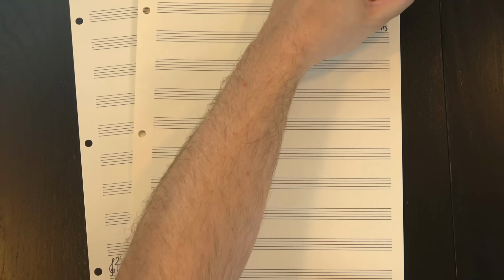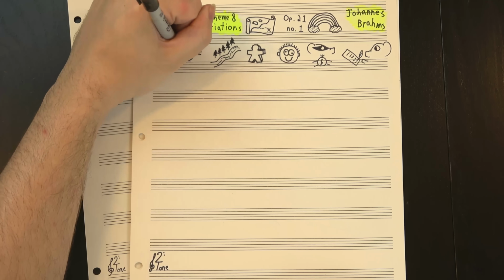This Rhythm Is Impossible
Not hard, just impossible.

The word "impossible" gets thrown around a lot in music, but usually what we really mean is just extremely difficult. That's not always the case, though: Sometimes, there are musical ideas so complicated that they wind up being not just physically impossible, but conceptually impossible as well. But did Brahms write one of those? Well... It's complicated.

Huge thanks to our Elephant Club members:

Susan Jones
Jill Jones
Duck
Howard Levine
Len Lanphar
Warren Huart
Ken Arnold
Kevin Wilamowski
Grant Aldonas
Elaine Pratt
William (Bill) Boston
Chris Prentice
Jack Carlson
Christopher Lucas
Andrew Beals
Dov Zazkis
Hendrik P
Thomas Morley
Jacob Helwig
Davis Sprague
Kelly Christoffersen
Braum Meakes
Donal Botkin
Hendrik Stüwe
Stephen Cook
Dan Bonelli
Kevin Boyce
David Bartz
Darius Rudominer
Luke
Ian Seymour
Dhruv Monga
Ken Jones
Obadiah Wright
Carlos Rendon
Kylie McInnes
Jody
Damien Fuller-Sutherland
PhilRosas
Reiji Kobayashi
Neil Moore
Catherine Berry
Matt Ivaliotes
Kai
Chris Davis
Liz Webb
Luke Klima
Fred Kroon
OrionWolfie
Laurence T Maloney
Oliver Marchand
HardScale
Chris Piro
Matt Robbins
Ryan Evans
Shanta Kaneshiro

And thanks as well to Henry Reich, Gabi Ghita, Gene Lushtak, Eugene Bulkin, Logan Jones, Oliver, Anna Work, Adam Neely, Rick Lees, Dave Mayer, CodenaCrow, Arnas, Caroline Simpson, Michael Alan Dorman, Blake Boyd, Charles Gaskell, Trevor Sullivan, Tom Evans, JH, David Conrad, Ducky, Todd Davidson, Chris Borland, Jake Lizzio, Chris Connett, Elliot Burke, Tim S., Elias Simon, Kenneth Kousen, h2g2guy, W. Dennis Sorrell, Jerry D. Brown, Ohad Lutzky, Peter Leventis, Symmetry, James A. Thornton, Andrew Engel, Peter Brinkmann, Stefan Strohmaier, Shadow Kat, Adam Wurstmann, Michael Mol, Angela Flierman, Richard T. Anderson, Kevin Johnson, naomio, Alex Mole, Joshua La Macchia, Rodrigo "rrc2soft" Roman, Jeremy Zolner, Patrick Callier, Francois LaPlante, Volker Wegert, Britt Ratliff, John Bejarano, Betsy, Tonya Custis, Dave Shapiro, Jacopo Cascioli, Gary Butterfield, Steve Brand, Rene Miklas, Rafael Martinez Salas, Walther, Red Uncle, Graeme Lewis, Jake Sand, Doug Nottingham, Nicholas Wolf, Robert Beach, Jason Nebergall, Jim Hayes, Scott Albertine, Mathew Wolak, S, Lincoln Mendell, Evan Satinsky, Conor Stuart Roe, Sam Rezek, Destros, Lucas Augusto, ZagOnEm, RaptorCat, Dragix PL, Jigglypuffer, leftaroundabout ., Mikely Whiplash, Austin Amberg, Kottolett, Dylan Vidas, Francisco Rodrigues, Michael Tsuk, ThoraSTooth, Brandon Legawiec, Hikaru Katayamma, Brian Miller, Rob Hardy, Bryn Davis, Pamela O'Neill, Patrick Chieppe, Eric Stark, David Haughn, Gordon Dell, Byron DeLaBarre, Matty Crocker, anemamata, Lee-orr Orbach, Eric Plume, Thomas Morgan, Ludwick Kennedy, Caitlin Olsen, Jason Peterson, Peggy Youell, Ridley Kemp, Mark James, EJ Hambleton, Jos Mulder, Daryl Banttari, J.T. Vandenbree, Adam Ziegenhals, Mark, Amelia Lewis, sonicolasj, John Castle, Kristofer Hill, William Merryman, Ryan Mayle, Justin St John-Brooks, AkselA, Sam Plotkin, David MacDonald, Nellie Speirs Baron, Charles R., Joshua Lewis, DialMForManning, Joseph Satin, Piush Dahal, Matthew Moore, Sam, Wayne Weil, Andrew Wyld, JD White, David T Peterson, Bryan C. Mills, Joe Johnston, Jordan Friendshuh, XCompWiz, Michael Blaby, Bean, A Devoted Servant, Milan Brezovsky, Edmund Horner, NinoDoko, vivi mouse emoji, Claymore Alexander, Dixon Roberts, M. Bock, Daniel Joseph Moynihan, gunnito, Josh Witkowski, Coffee, Graham Orndorff, Jason McPherson, Chris Robson, A.J. Yates, Matt Moulder, Leander Tietjen, Joel LaRosa, Daniel Sim, Alex Tafur, findRED, Howl’s one-handed, Gary Backaus, Chris Breault, David Wagner, Jeffrey Mann, Drunk Wookiee, Eugen Lounkine, Fernando Gros, Geoffrey Barnett, OVB_2nd, William, Joe Molloy, Douglas Anderson, Foreign Man, Vigilance Deadname, Boomer Dell, RoxyPop, Paul Tanenholz, Lev, Justin Zboyovski, Adam Poata-Smith, J.R. Hyde, A, Tom, Christopher Beattie, triskadecaepyon, Abie, Charles Jordan, Kelly Walker, William Christie, Taylor Malik, Stephen Tolputt, Patterner, Messier42, Bradley Crowley, Mark Mitchell Gloster, Andy Maurer, William Spratley, Samuel Ollesh, Don Jennings, Cormag81, Derek Hiemforth, Bryan, Mikeyxote, Milan Durnell, Dan Whitmer, Thel 'Vadam, Cole McIntyre, Andrew Herald, Mireille C, Justin Carpenter, N Zaph, David Dynes, M3RK Chaos, Marc Testart, Charles Miller, Ceri Williams, Peter, Michael Morris, Bill Owens, Stephanie Miller, Martin Romano, George Burgyan, Patrick Jillett, Belinda Reid, and rpenguinboy! Your support helps make 12tone even better!

Also, thanks to Jareth Arnold!